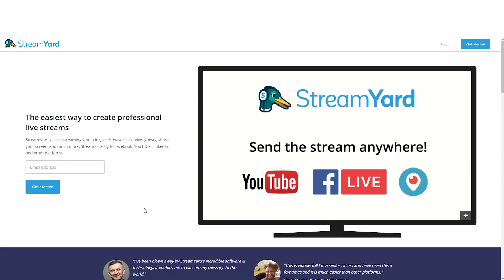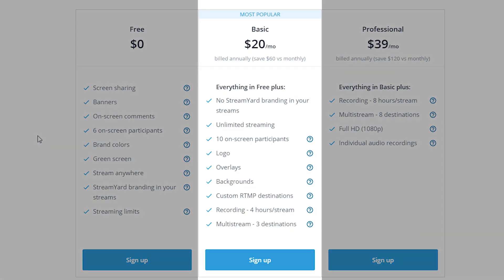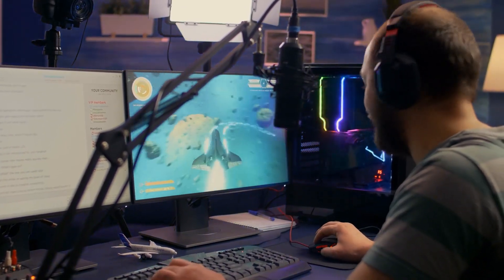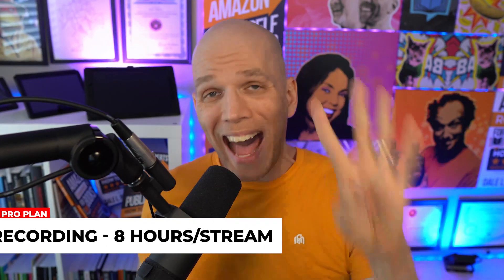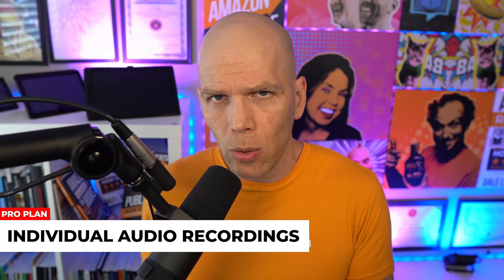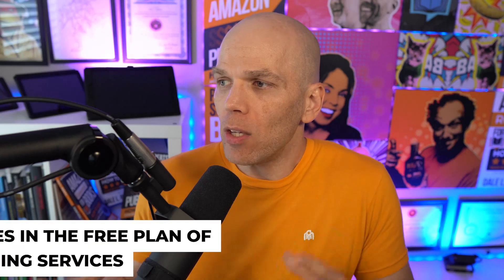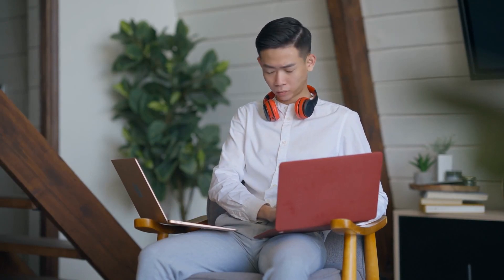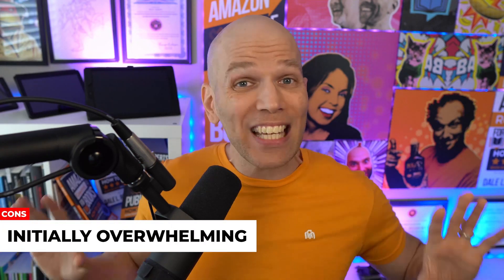Streamyard Review | Is Streamyard Worth It?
In this video, Dale does a Streamyard review. Is Streamyard worth it?